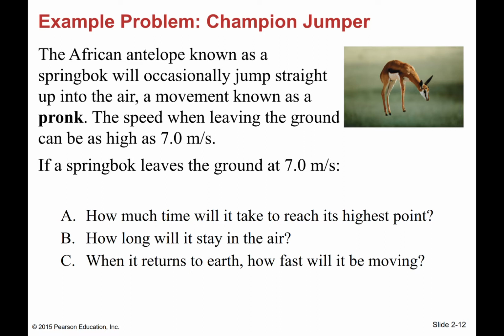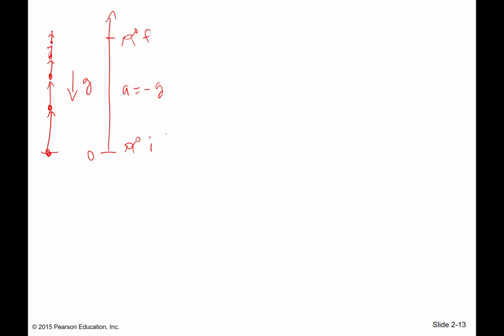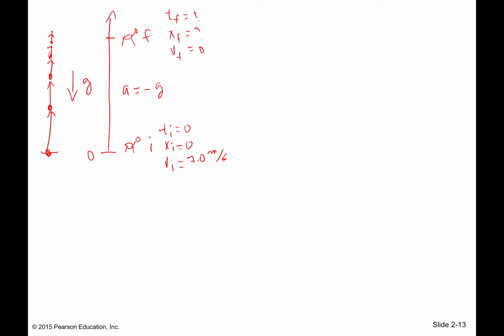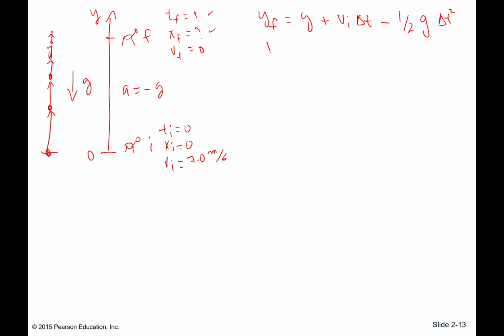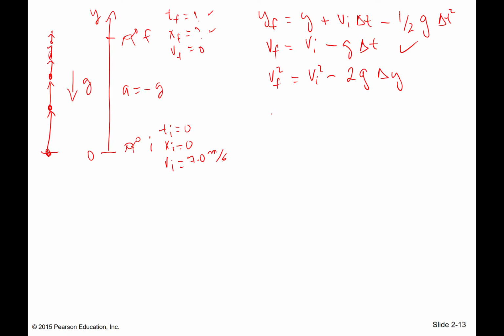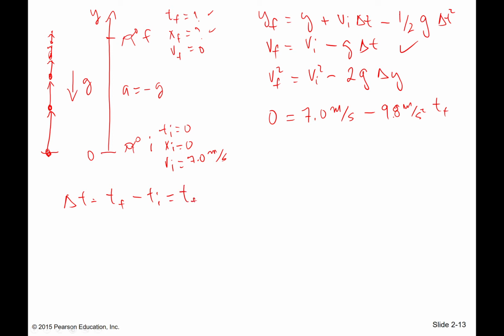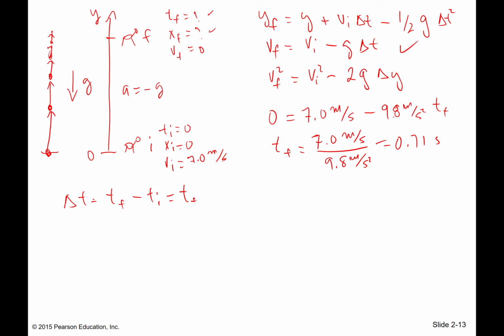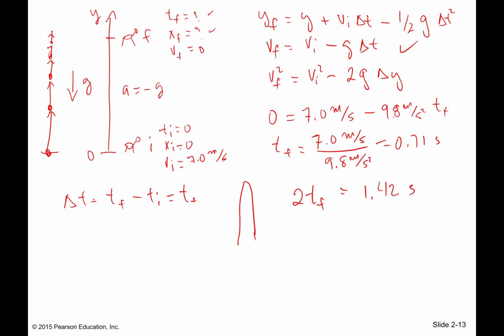free fall example